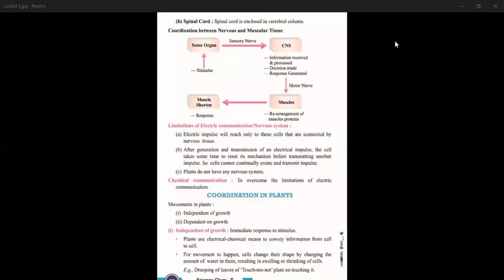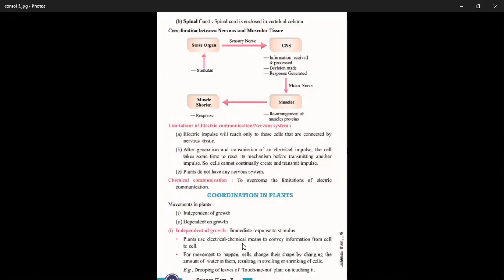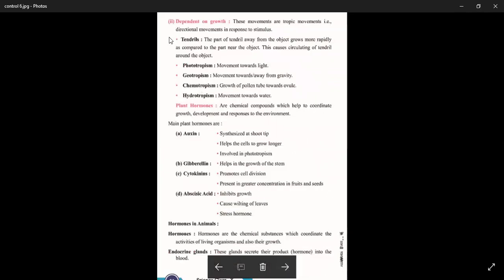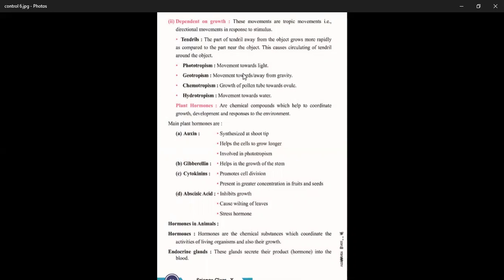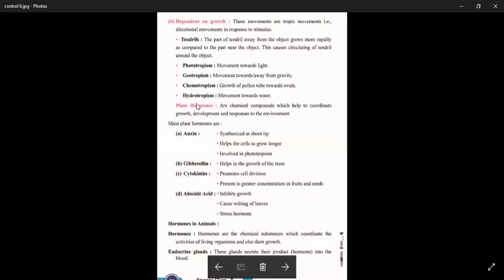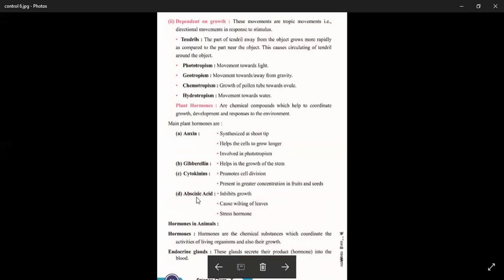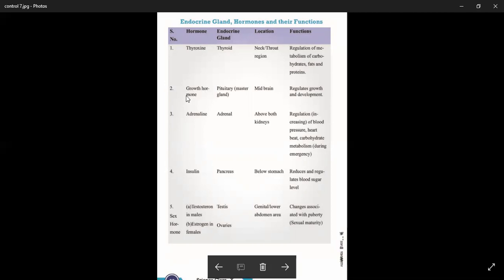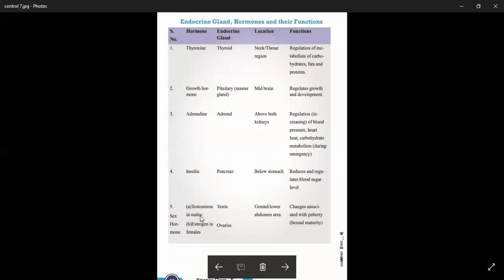Class 10 Biology chapter Control and Coordination 4 By Fk